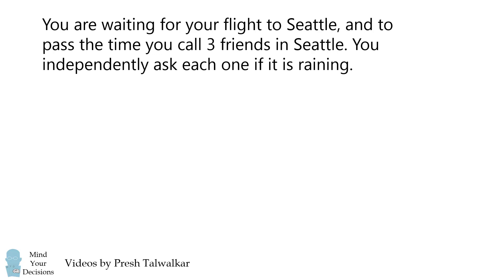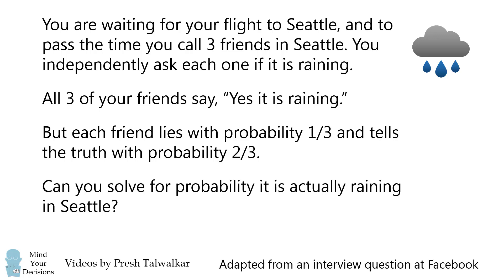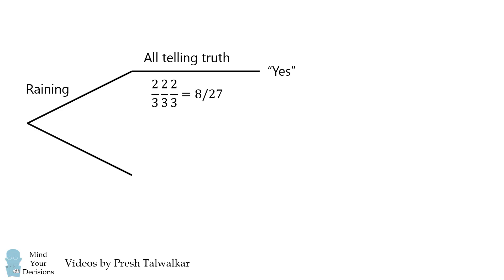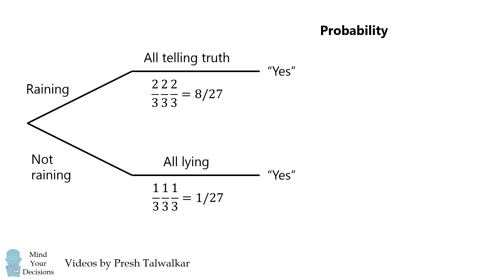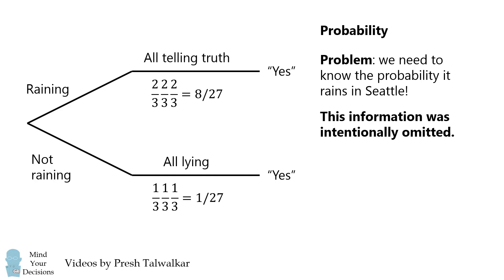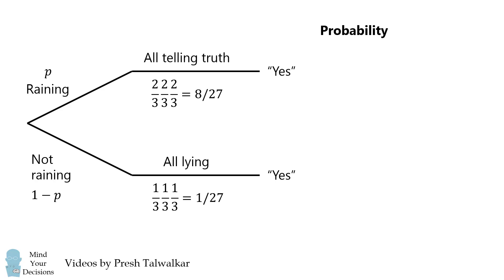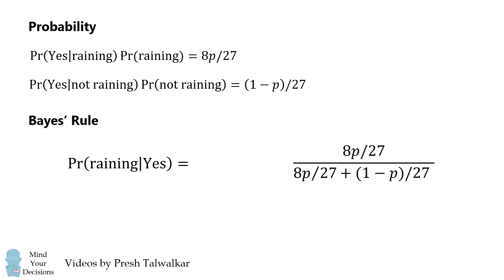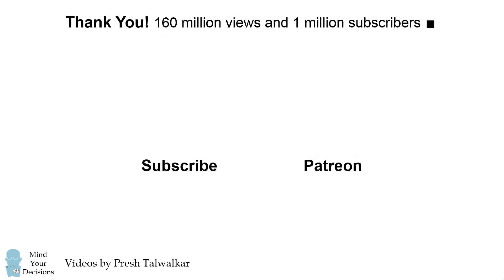Solving Facebook's raining in Seattle interview question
So in this video I'm sharing a problem based on an interview question asked at Facebook.

(Note: I re-uploaded this video with corrections. The original calculations were correct but I used the wrong notation. Since I want everyone to ace their job interview, I posted a correction as soon as possible! Thanks to everyone who pointed out the mistake! Original